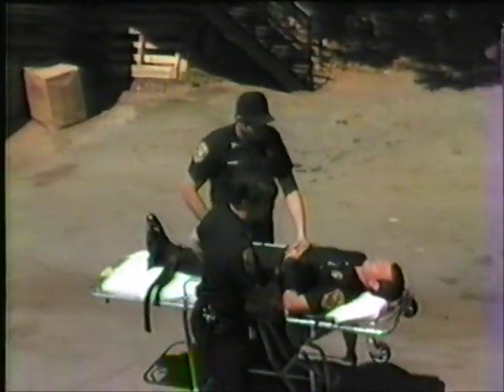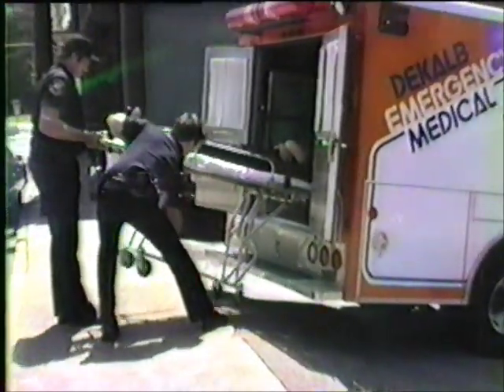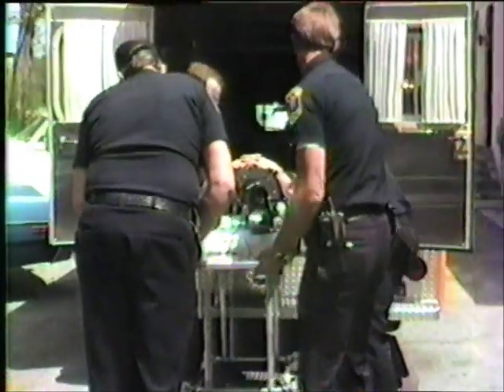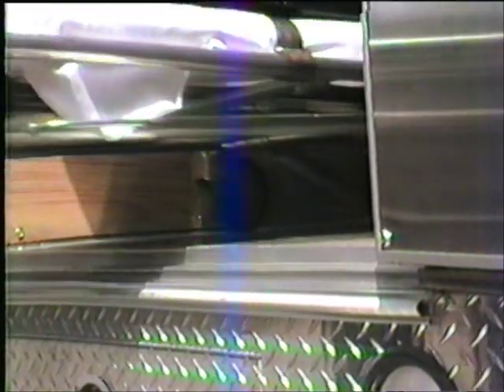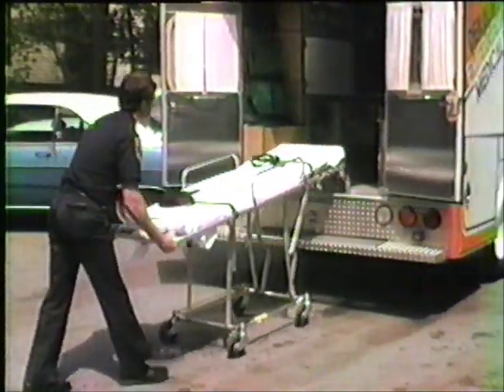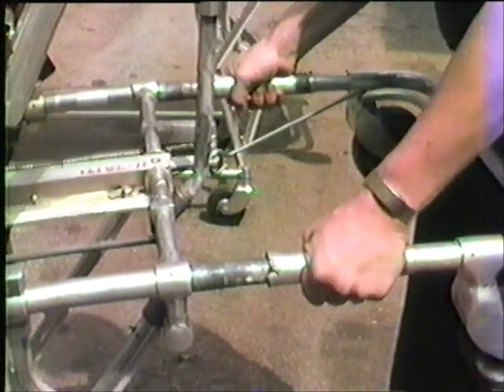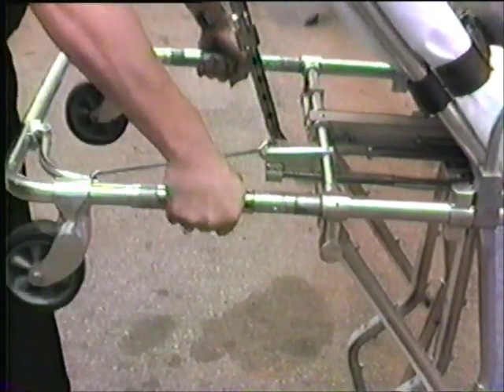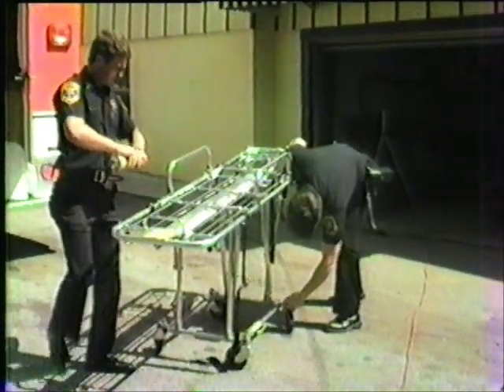Ferno Model 29 M Stretcher Maintenance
A 1986 video we created for DeKalb EMS to care for the Ferno Model 29 M Stretcher.